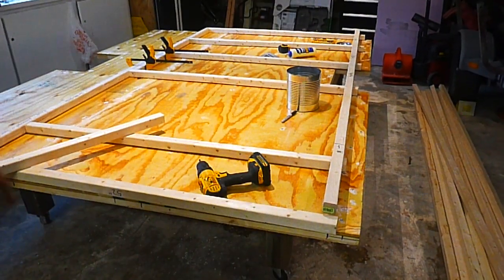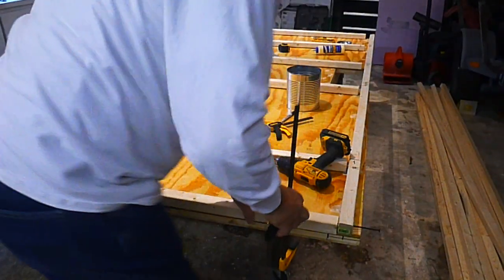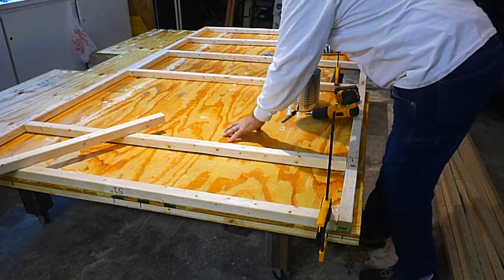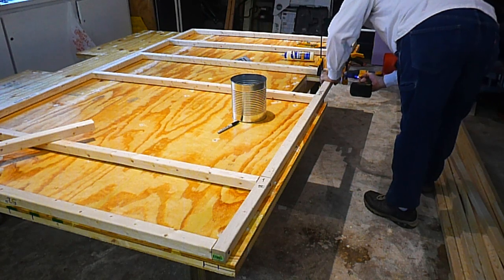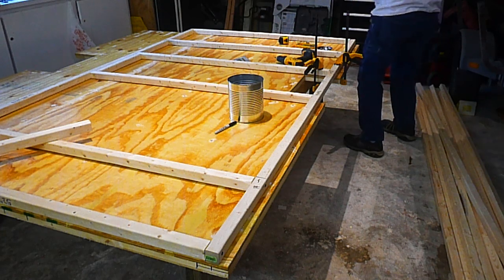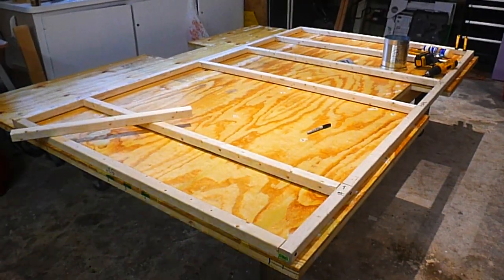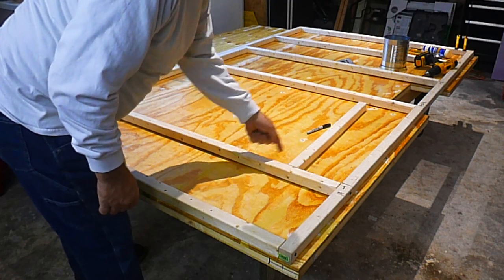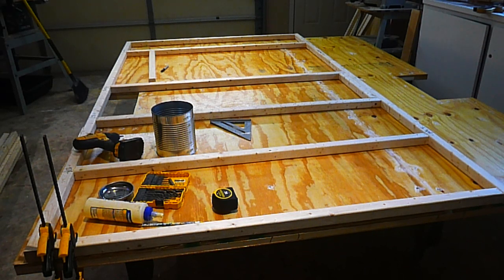Home built camper the cube video # 9 building the wall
The cube camper framing the walls using 2x2 and lots of glue.  Building the wall this after noon and Today's Temperature when uploadind is 71 degrees